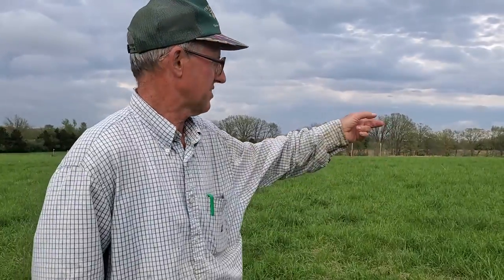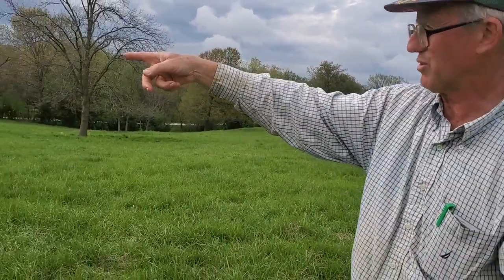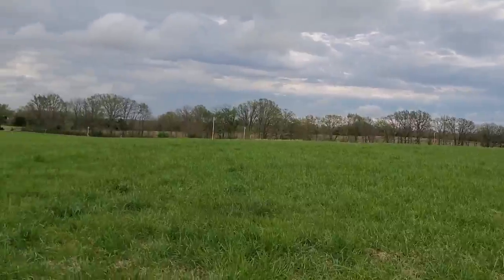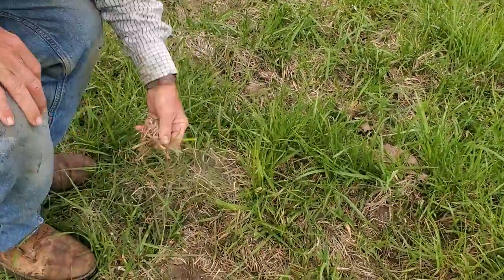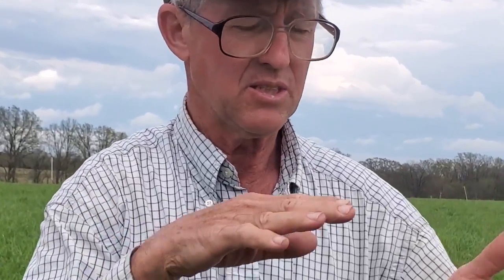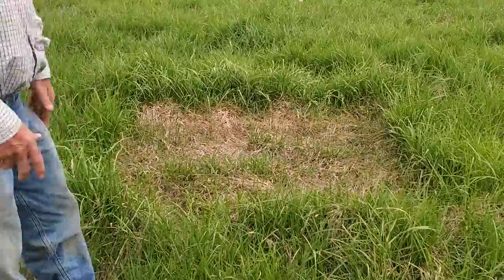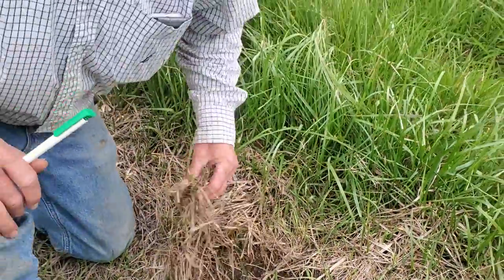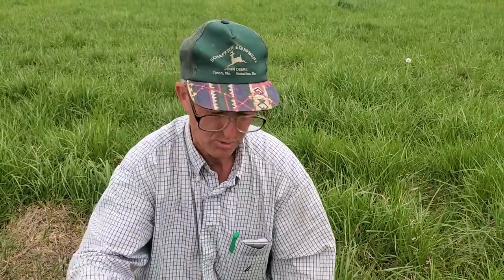Use tree swallows for fly control, better for environment and animals!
Go to our website greenpasturesfarm.net to check out my books on other profitable grazing tips to apply on your farm. Working with nature pays huge dividends. Instead of pouring insecticides on your cattle for fly control, use tree swallows to eat them. It also gives your neighbors something to talk about when you have bird houses everywhere!